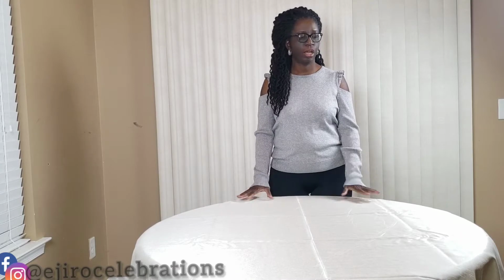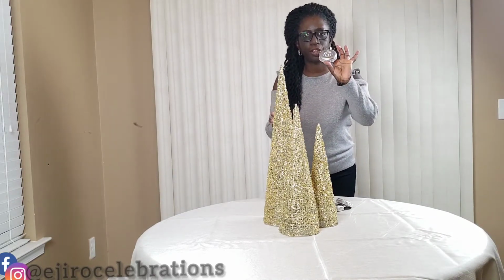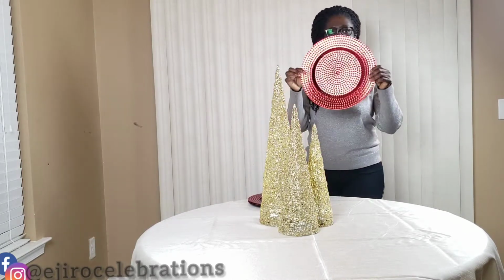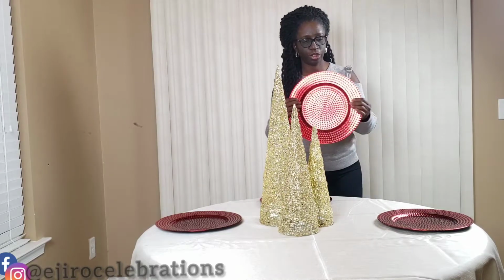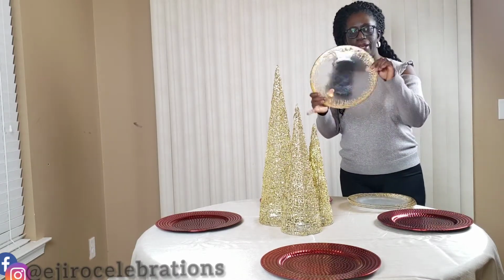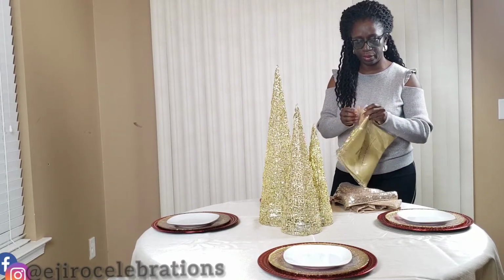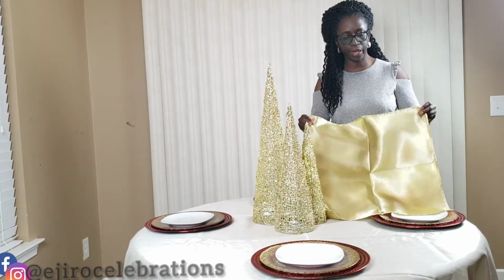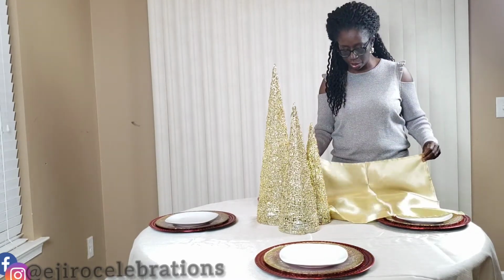Easy Glam Christmas Tablescape || Christmas Dinner Table Setting Ideas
In this video Ejiro of Ejiro Celebrations a Floral and Event Designer Company based in Nashville, TN shares how to make an easy Christmas Tablescape. This is a Glam Tablescape in Red and Gold.

Items used:
Gold Christmas cones
Christmas ornaments (red)
Chargers
Sequin Napkin

Recommended Resources -

Let’s Connect!